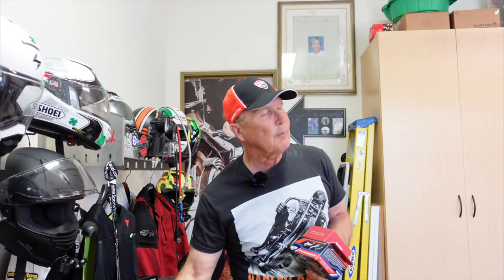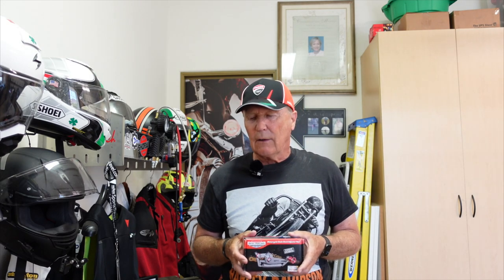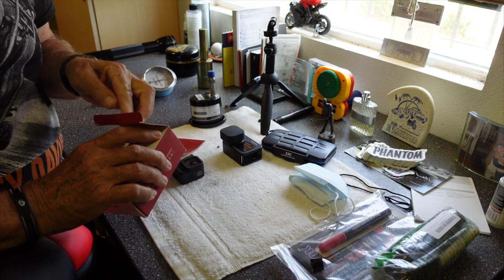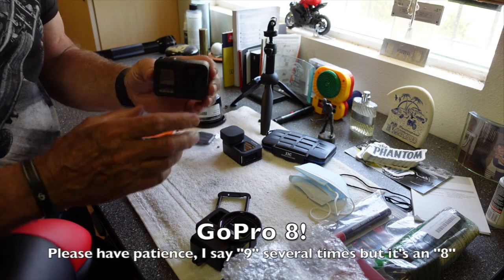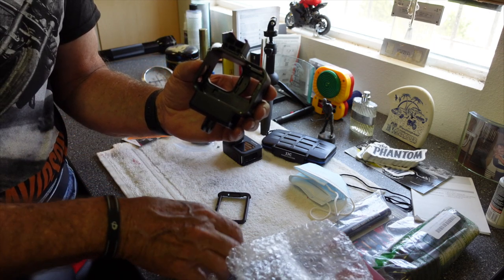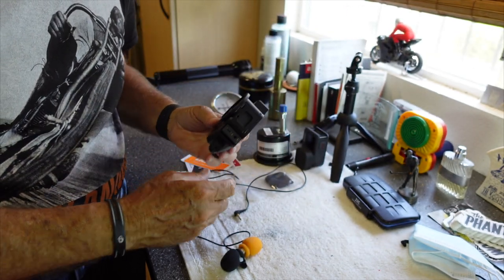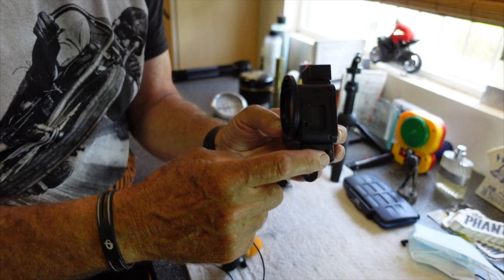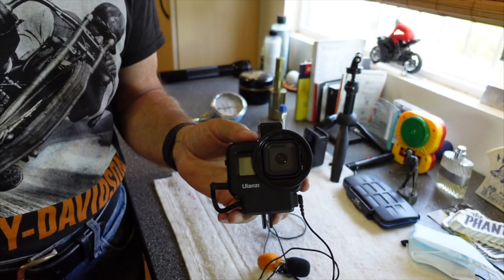Unboxing Ulanzi GoPro 8 Vlog Housing HD 1080p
Today I share the unboxing of my "Ulanzi" GoPro 8 VLOG frame. I have used Ulanzi products for quite some time. I have had good success with their various GoPro accessories.
This VLOG frame has a housing that accepts the camera and the "Dongle" necessary to use an exterior mic with the new series of GoPro's.
Nothing special here, we just unbox the frame, fit the camera and dongle into it and share the necessary information. Note that each new iteration of the GoPro line up seems to be physically different enough to requite its own particular frame configuration. Therefore a frame for an "8" will not fit a "9" etc.
P.S. no promotion given to me by Ulanzi, just a long time user of their products.
I forgot to add thanks to Albe of "Albe's Adventures" for the opening video!